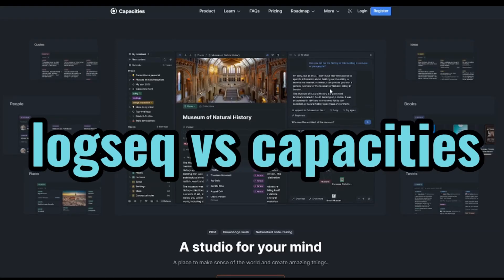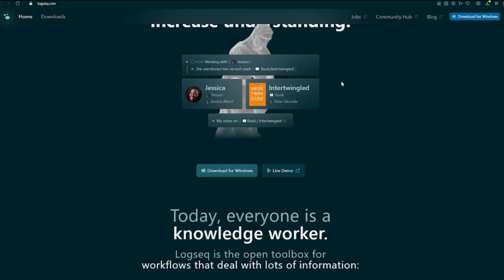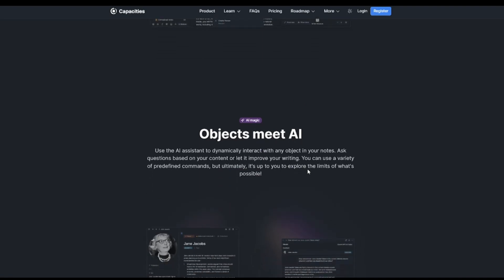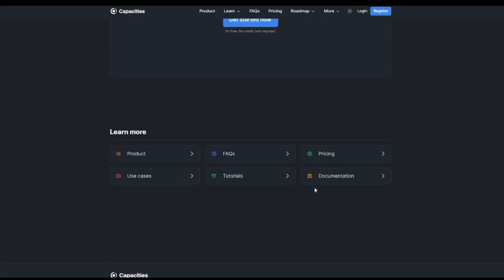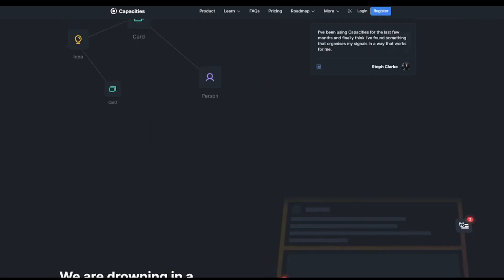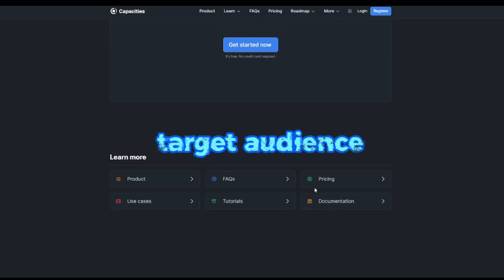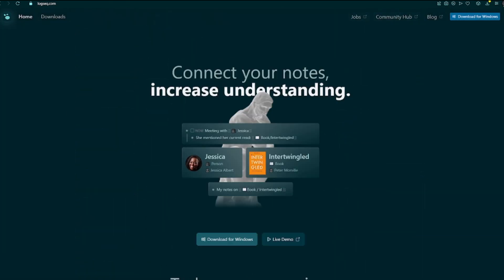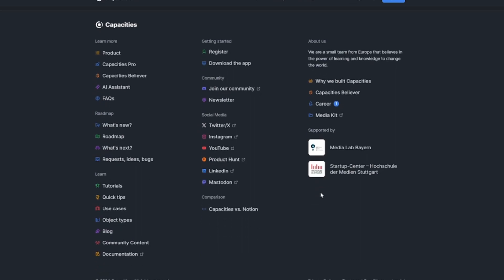Logseq vs Capacities Which Is Better | Best Project Management Software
Logseq vs Capacities Which Is Better
Best Project Management Software
if you're primarily looking for a tool to manage personal knowledge and notes, Logseq might be a better fit. On the other hand, if you need a comprehensive project management solution with collaboration features for team use, Capacities could be the better choice. Ultimately, it depends on your specific requirements and workflow preferences.